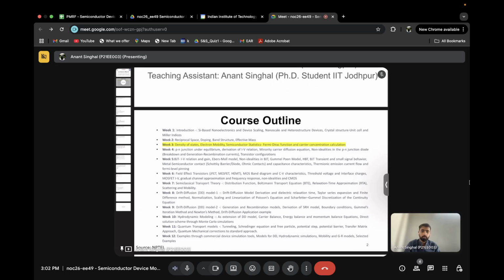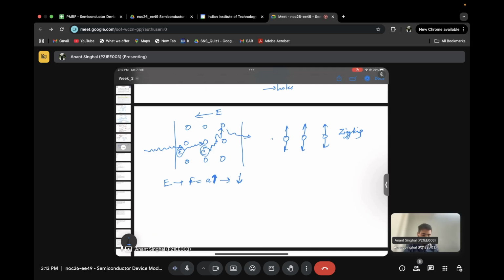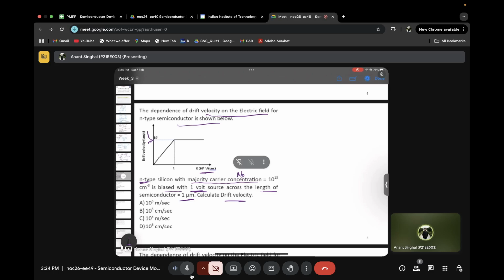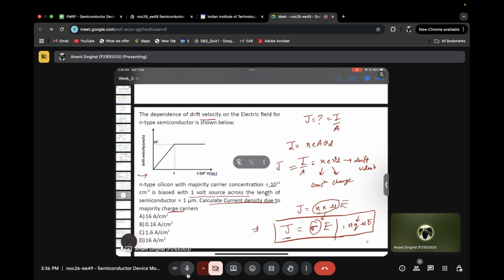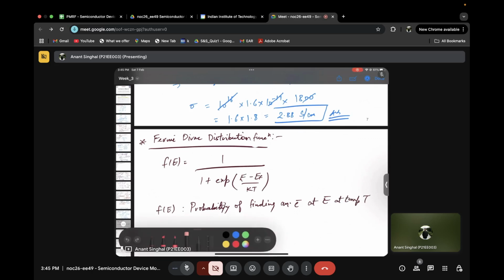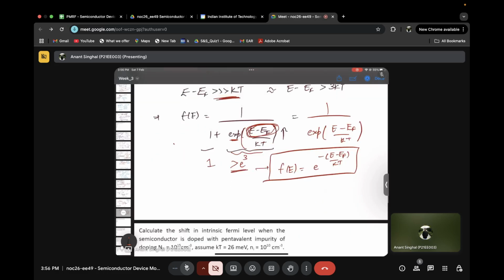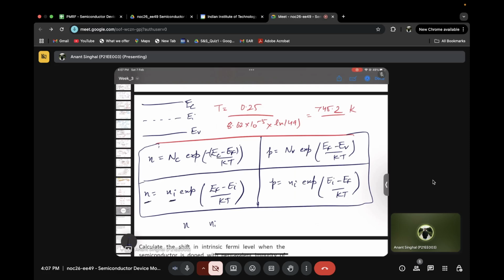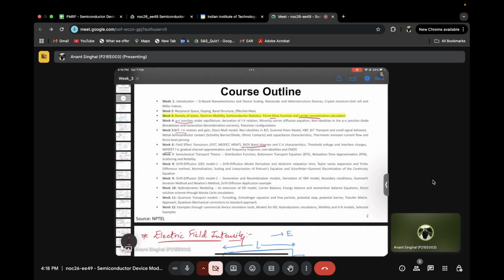noc26 EE49 - Semiconductor Device Modeling and Simulation - NPTEL - Week 3